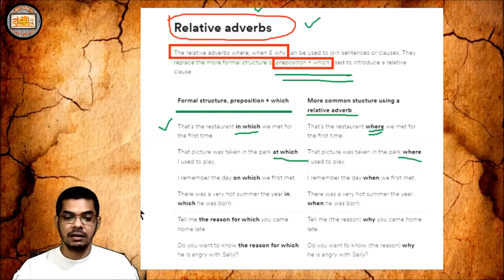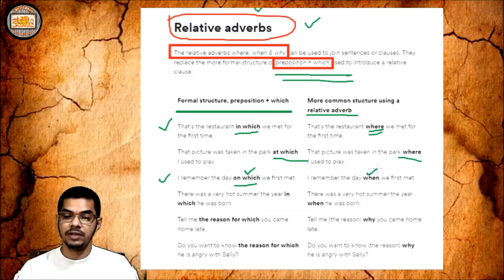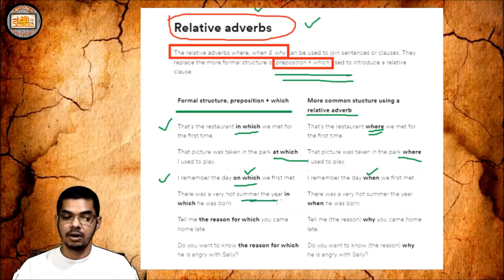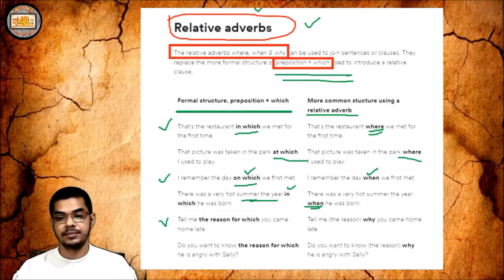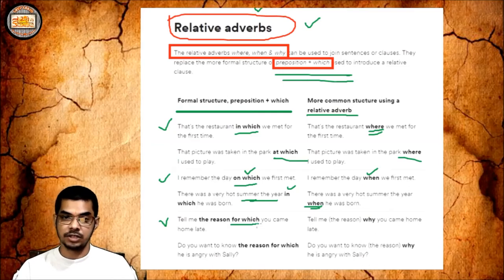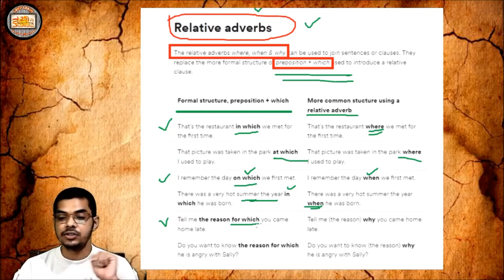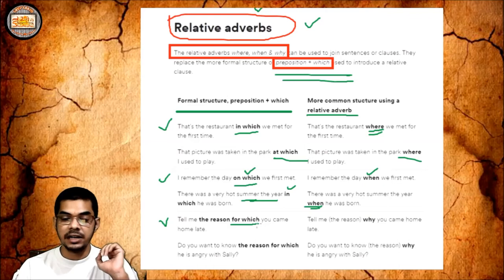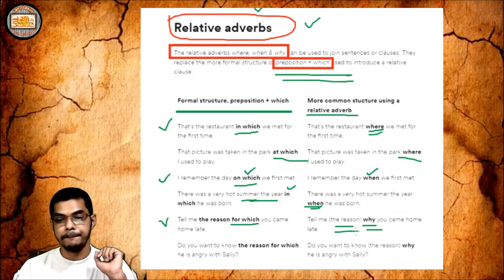Relative Adverbs- their uses and the construction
Clauses are really much tricky to handle the essence of your sentences.
Here we shall learn the types of Relative Clauses with the use of comma.
Clauses are an essential part of English grammar.
We have so far learnt the basics of clauses and noun clauses hence now we are going to discuss the the next part that is the adjective clauses or relative clauses.
An Adjective Clause is a group of words which contains a subject and a predicate of its own, and does the work of an Adjective, and so qualifies some noun or pronoun in the main clause.
An adjective clause is introduced by a relative Pronoun or by a Relative Adverb; as,
 Uneasy lies the head that wears a crown.
 The house where the accident occurred is nearby.
But we should remember that a Relative Pronoun introduces a Co-ordinate clause; as,
 I met Rama, who(=and he) gave me your message.
 Though it appears to be a relative clause but it in no way indentifies or describes Rama.
 In the sentence,
 He is the boy who broke the window.
 the clause, who broke the window, is clearly identifies and describes the boy, and is an Adjective Clause.